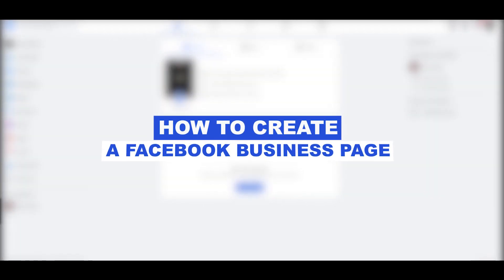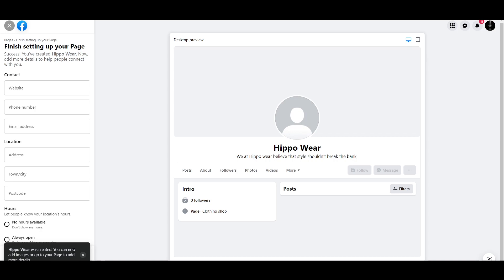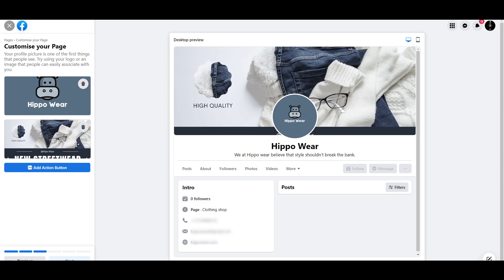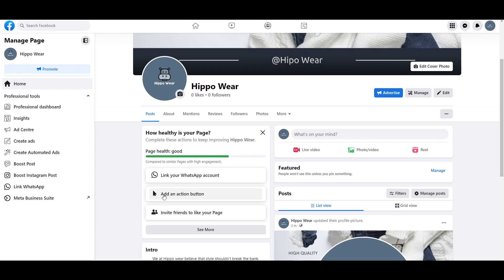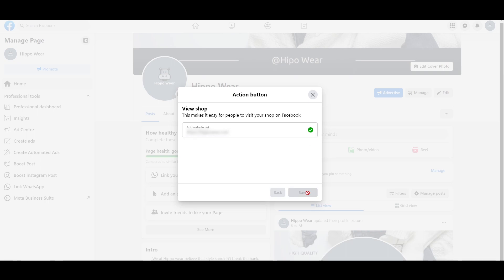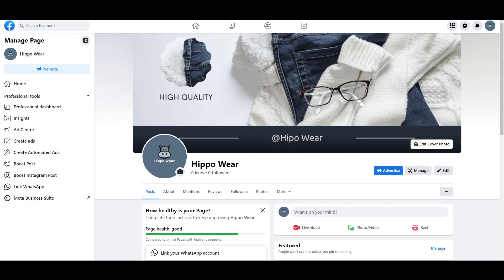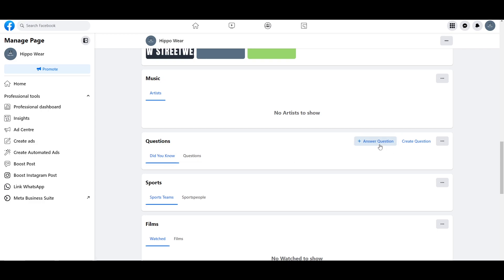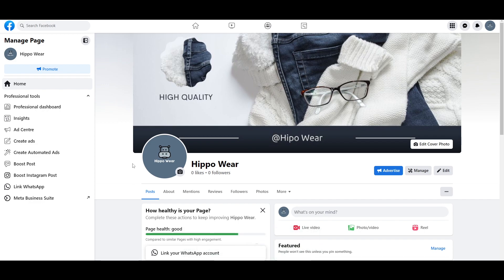How To Create A Facebook Business Page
In this video we'll show you how to create a FaceBook Business Page.

Facebook business pages are a place to post information about your company and interact with your customers. This is a great way to share any upcoming events, promotions, or other pertinent information.

When setting up a page, it is important to use keywords in the title and description, add a profile photo and choose an appropriate cover photo that reflects company values and strategy.  The cover photo should reflect the company's strengths and values to produce a good first impression. It is important to choose a photo that shows people in action, whether they are interacting with each other or doing their job.